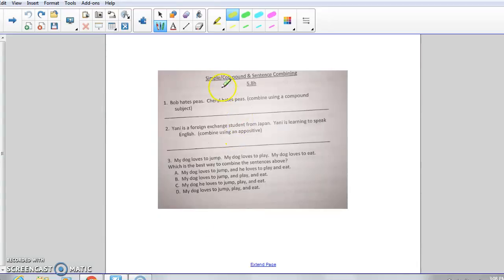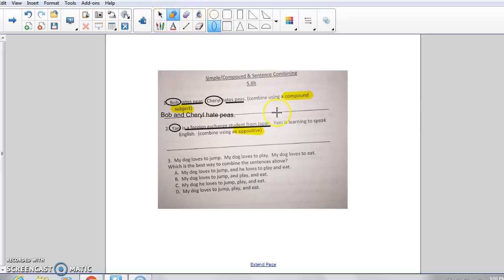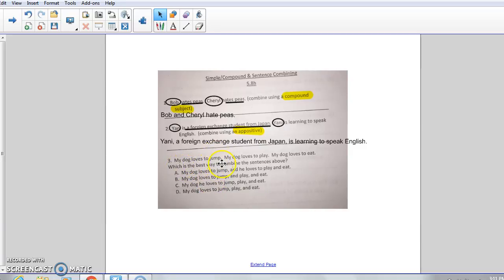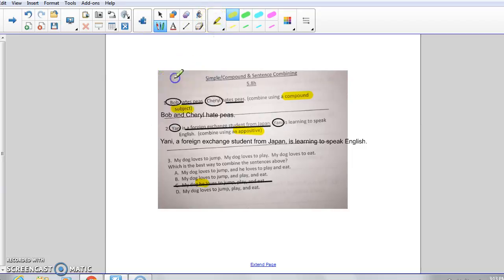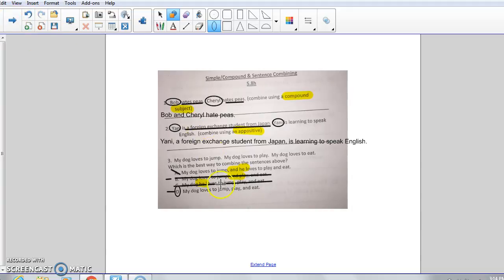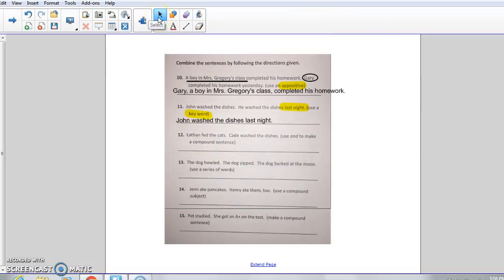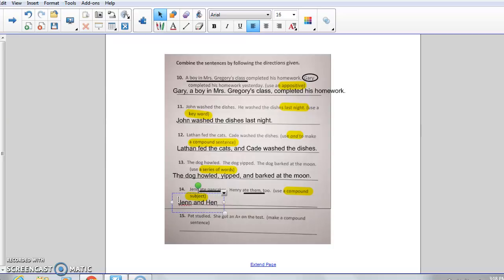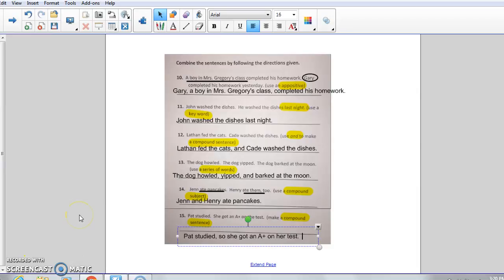Simple/Compound & Sent. Combining Check